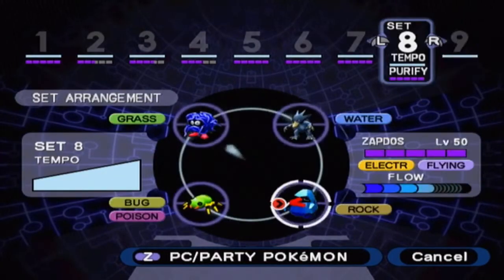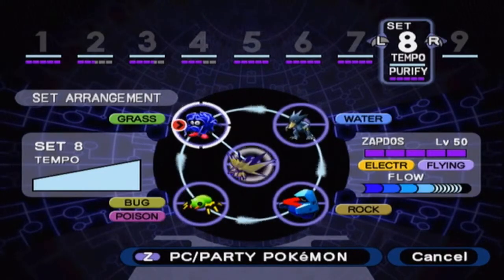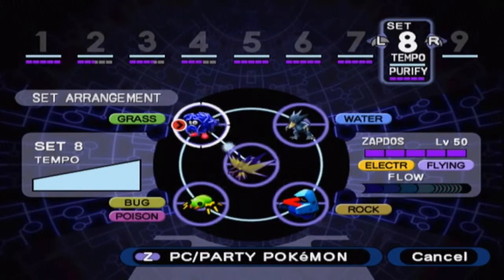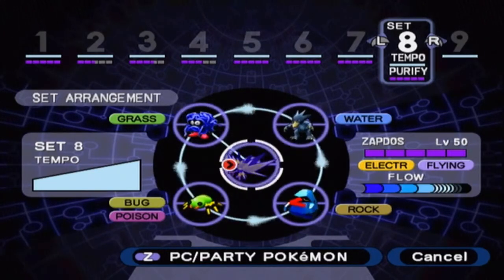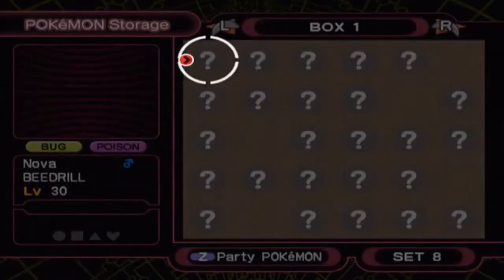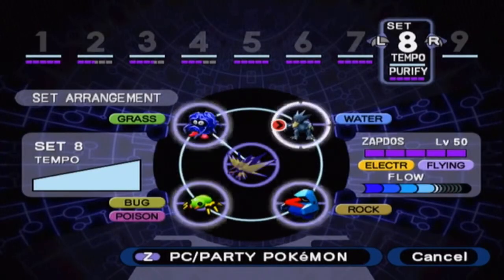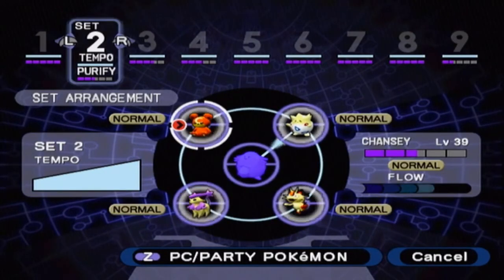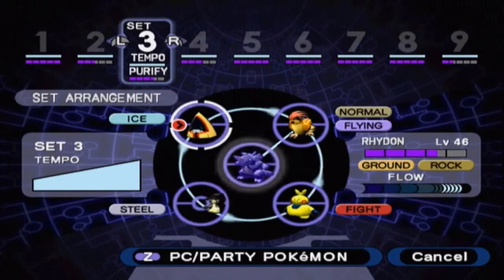How to Purify Shadow Lugia + Purification Chamber Tips | Pokemon XD: Gale of Darkness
Apologies for the rough editing, I'm rusty. :X

I wanted to tie up a few of the things we hadn't quite gotten to on-stream for our Finale, so for this one I thought I'd cover purifying Shadow Lugia and some of the things I'd learned about the Purification Chamber. It's not new information or anything, but it's a nice little capstone for our streamed adventures. :)

Next time, I'll be fighting Grand Master Greevil for the second time to get the "True" Ending, which requires that all Pokemon are purified. Sit tight for that one, it'll be up in the next couple days!

~Info Credits~
As mentioned in the video, I learned about the Purification Chamber's mechanics

Want to become a part of our community on Discord as well? Use the following link and talk with your fellow Monsters!

Do something nice for yourself (you're worth it!), and stay Monstrous!